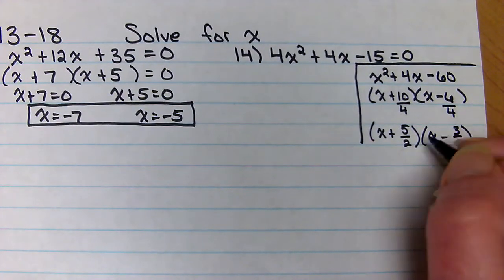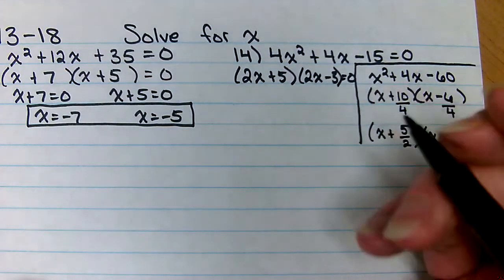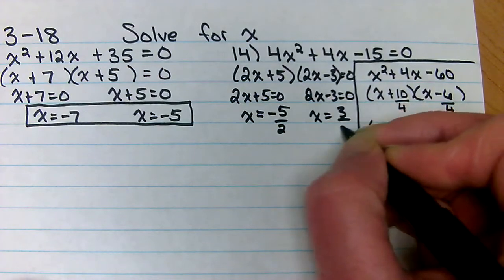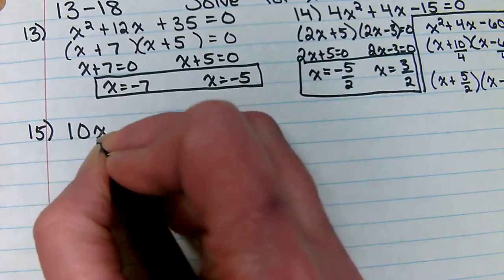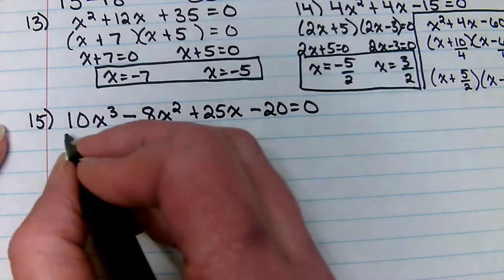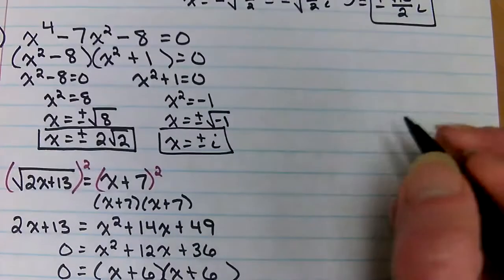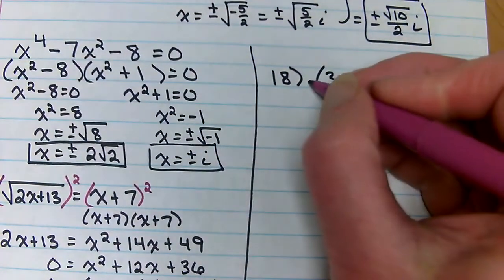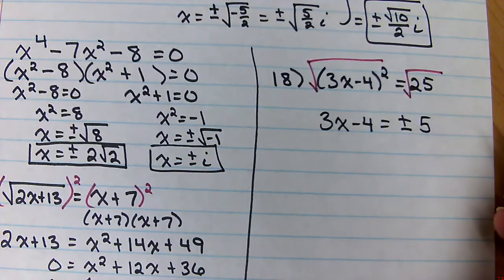Review 13 - 18